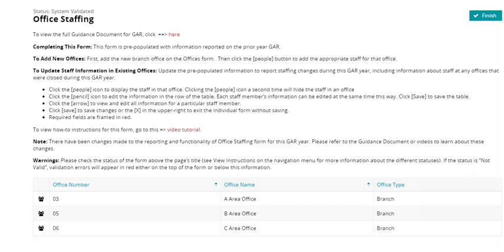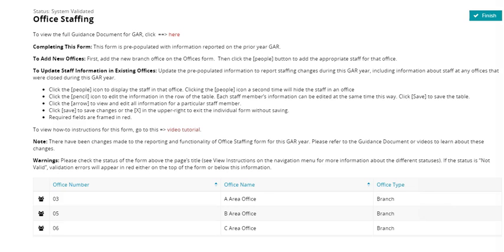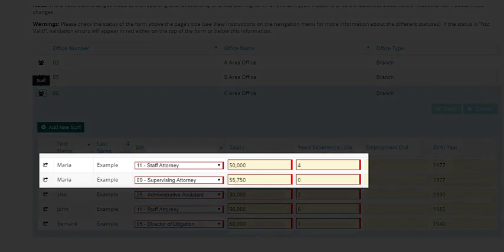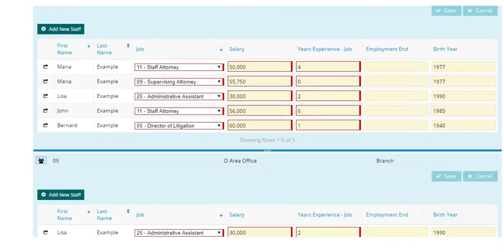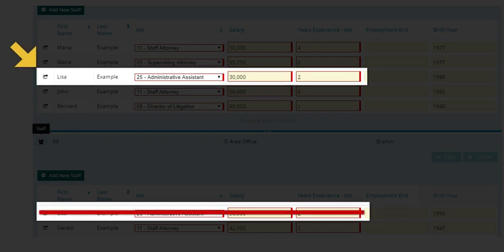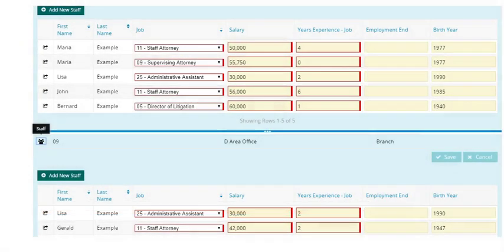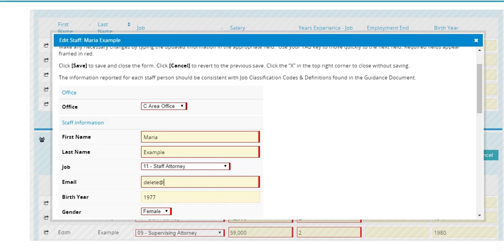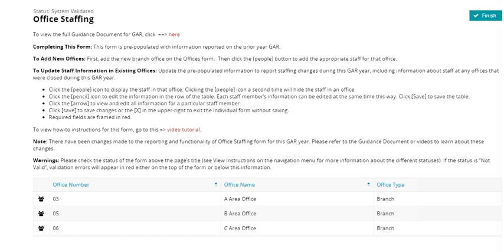Troubleshooting Duplicate Staff Records